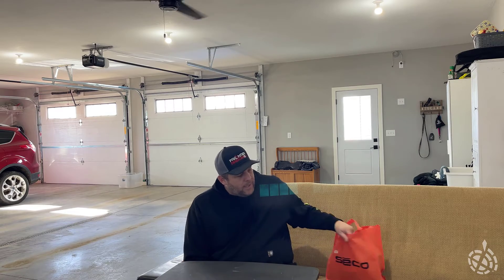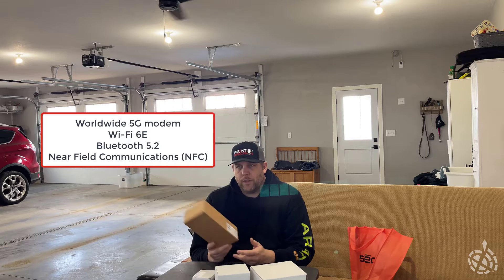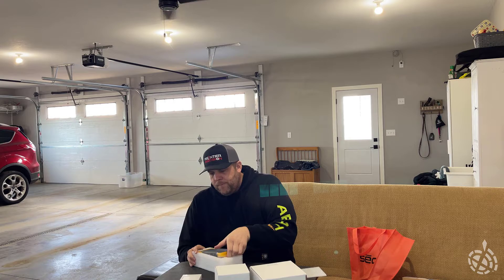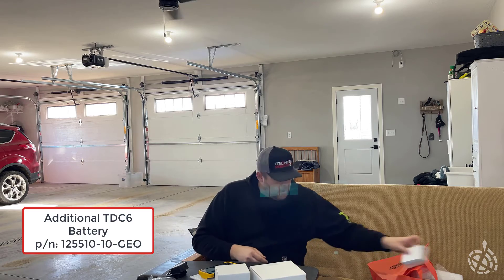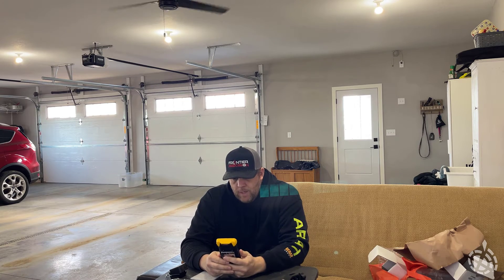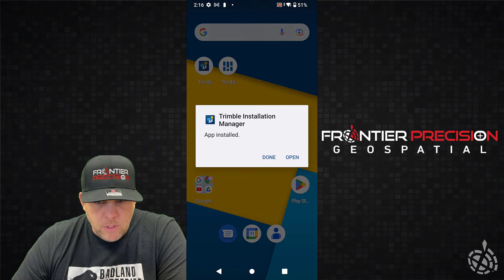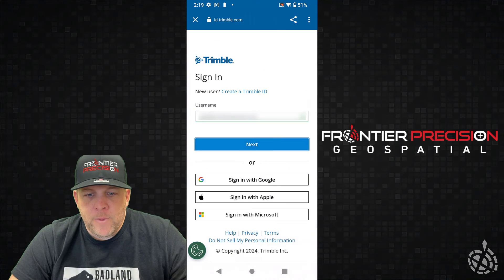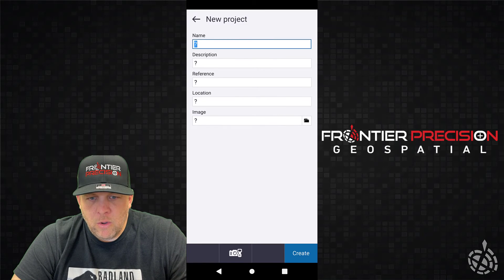The new Trimble TDC6 Unboxing & Setup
Introducing the new Trimble TDC6 handheld from Trimble! The TDC6 is a small and versatile replacement for it's predecessor, the TDC600. This new handheld ships with the Android 12 operating operating system and lots of powerful features to keep you productive in the field.

In this video we unbox the TDC6 and it's accessories, then run through getting it all set up and a Trimble Access license subscription license switched over from a different data collector.